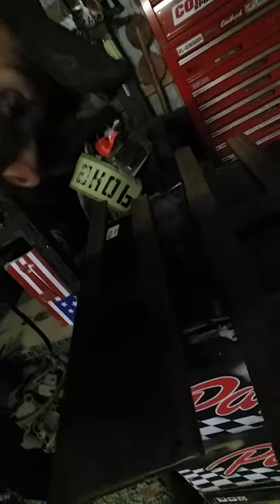Redneck crutches!!!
Little bit of hillbilly engineering